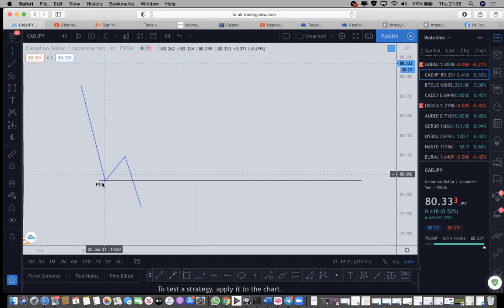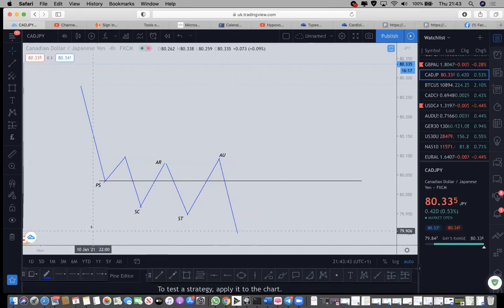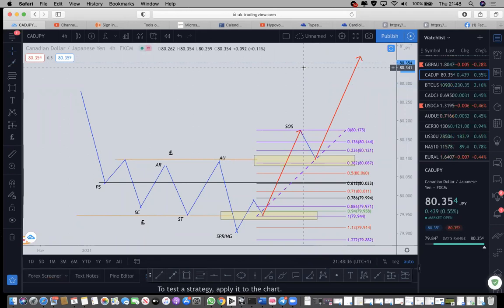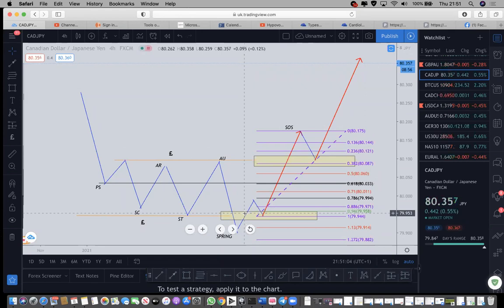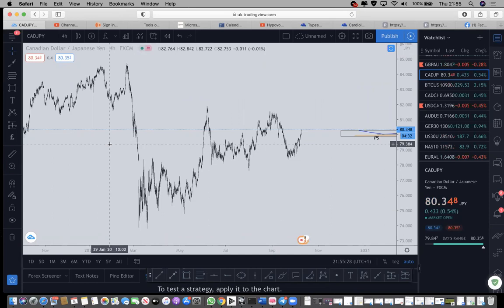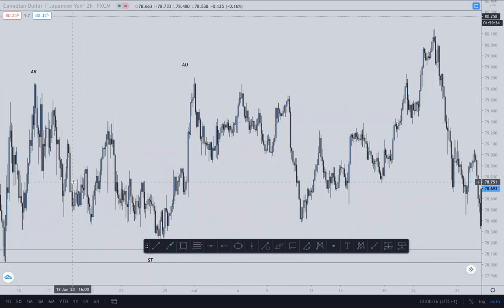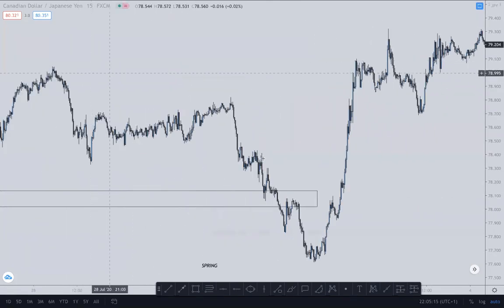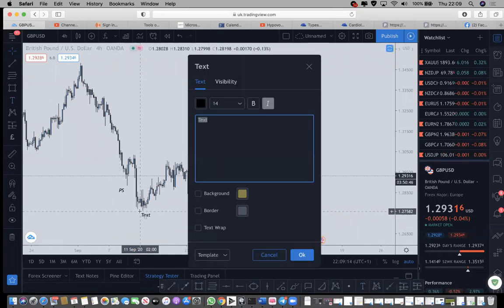Understanding Wyckoff Accumulation Schematic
forex trade: Disclaimer. forex involves risk hence past successes do not guarantee future wins.